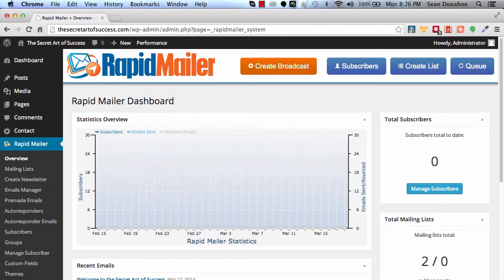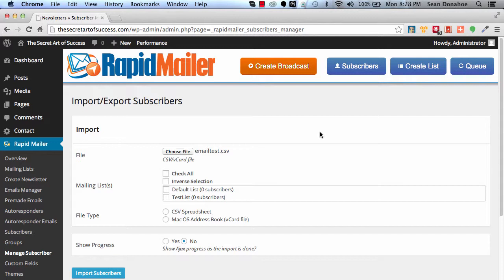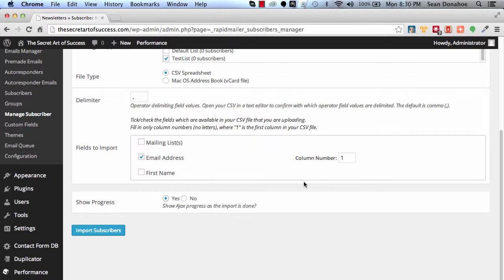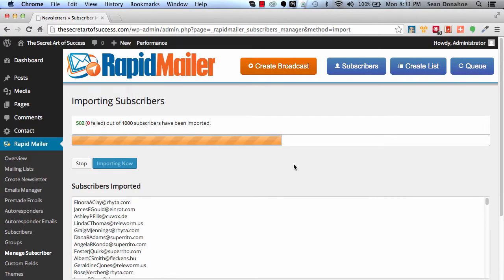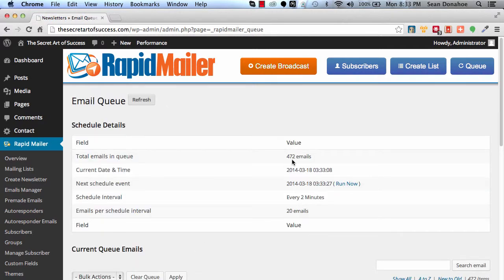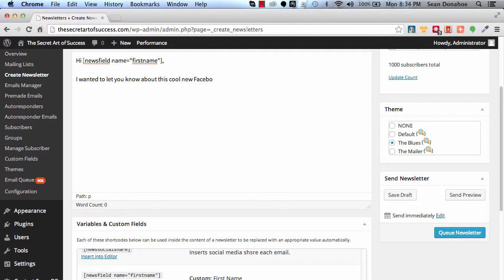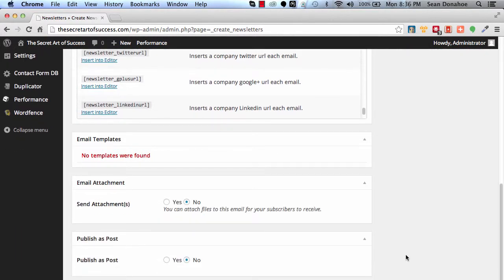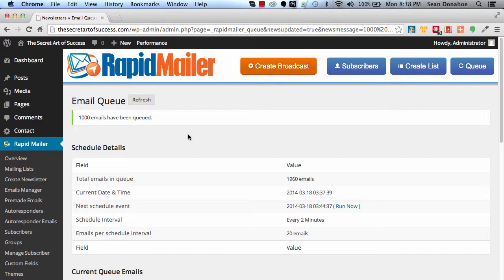Rapid Mailer, Import And Sending Mails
Additional Quick Tips

1.Don't import lists that you have scraped from an email harvester or other method of gathering leads that you have not asked permission to mail to. That will just cause you problems with your host and any connected service.
2.If you have additional data fields, create the custom fields first prior to importing.
3.Double check your CSV before importing. Our system does cleaning as it processes but it's best to run your eyes over the data first
4.If your import stalls or times out, just stop the import and re-run or break the list up into smaller batches for importing (you cannot import 100,000 on a shared server and expect your host not to time out! :) )